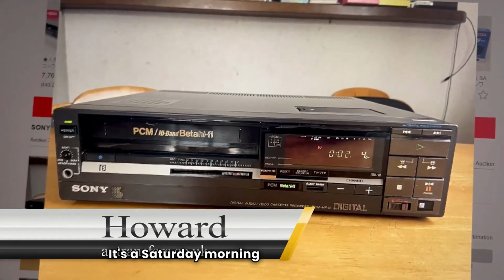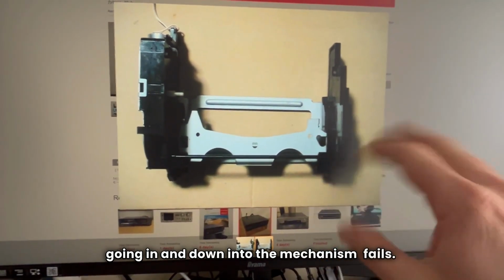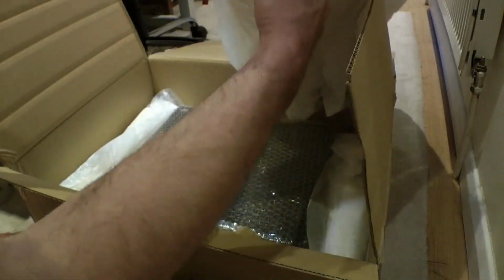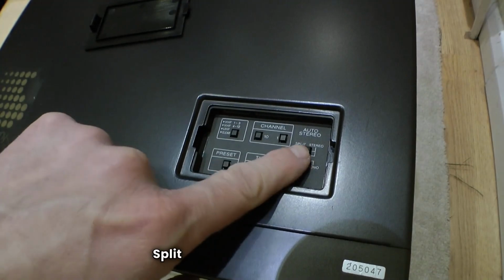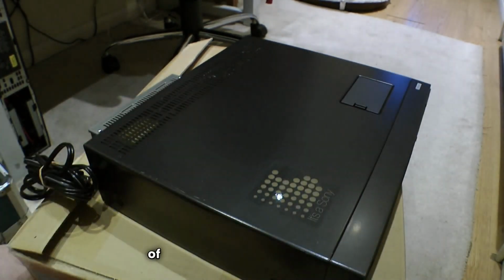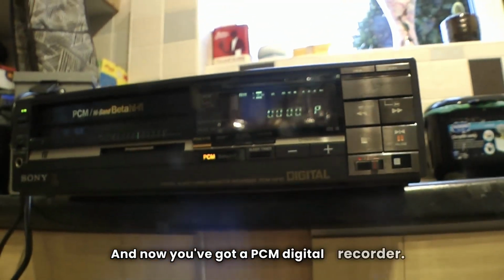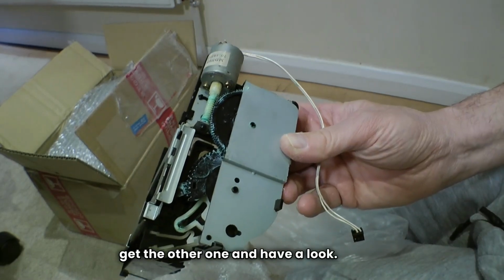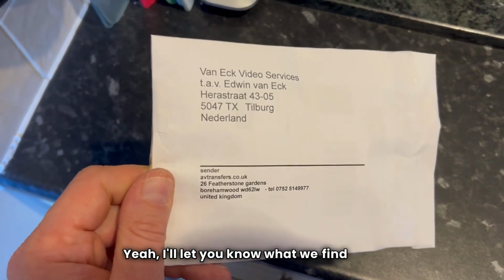Reviving a SONY DIGITAL BETAMAX HF 10PCM PART 1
Restoring the SONY PCM-HF10 (1985) @avtransfersUK

In my latest YouTube video, where I dive into buying and restoring the Japanese Market SONY PCM-HF10 from 1985. This sleek, professional-grade machine combines a PCM processor with a video deck, offering the ultimate digital hi-fi stereo experience.

Description:

Ever dreamt of capturing digital audio with the simplicity of a cassette deck? The SONY PCM-HF10 (1985) made it possible. This gem merges a PCM processor and a video deck, providing a professional-quality digital recordings just like compact discs. With a dynamic range of 85 dB or more and harmonic distortion of 0.007% or less, the audio quality is nothing short of spectacular.

In this video, I guide you through the process of acquiring and starting refurbishing this classic piece of audio equipment. Its compact design (355mm wide, 95mm high, and 348mm deep) makes it a perfect addition to any setup. Connect it to your amplifier and enjoy an immersive audio-visual experience, thanks to Sony's unique Hi-Band Beta hi-fi video system.

Join me as I breathe new life into the SONY PCM-HF10, and rediscover the golden age of digital recording!